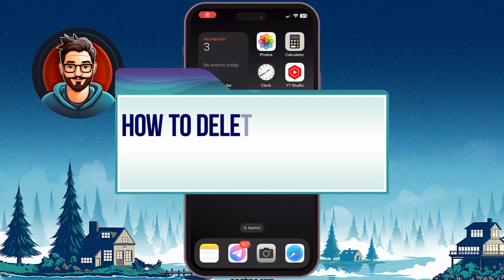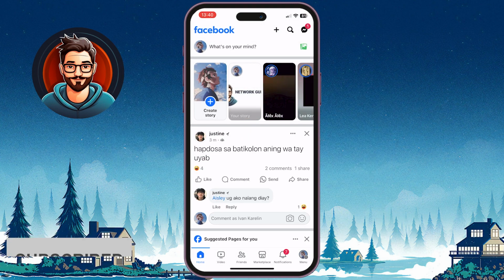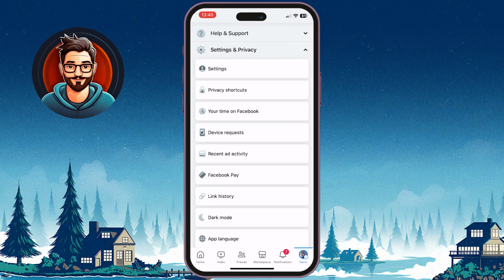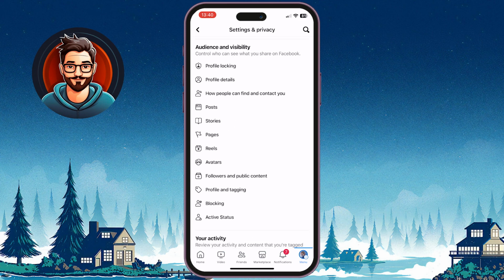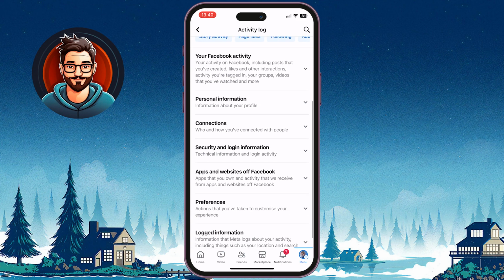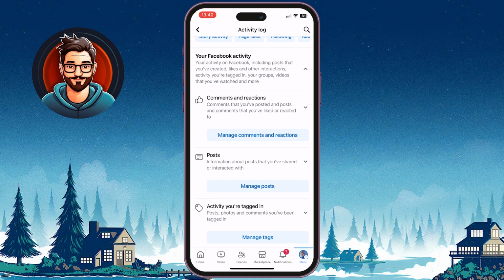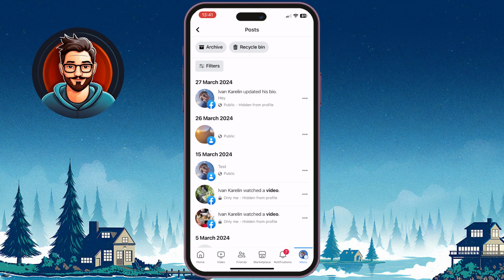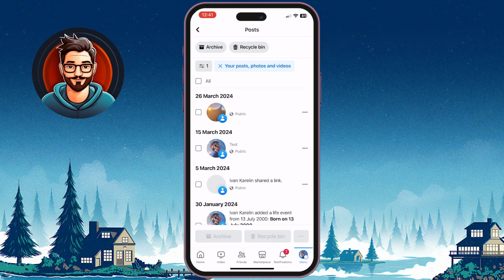How to Delete All Shared Post On Facebook In One Click